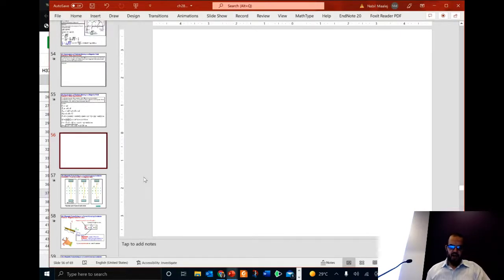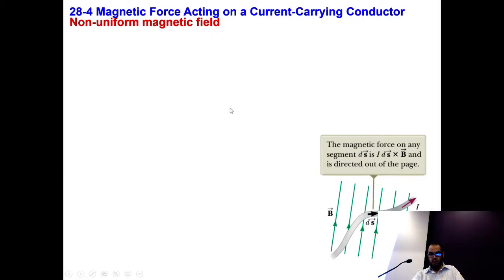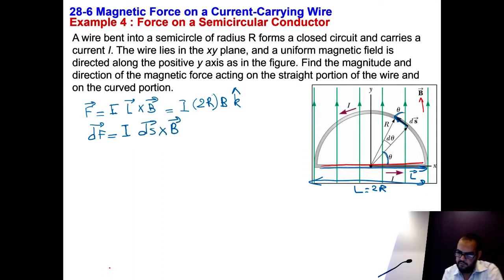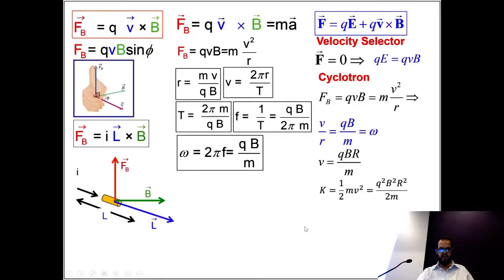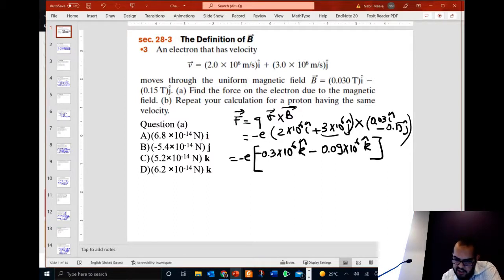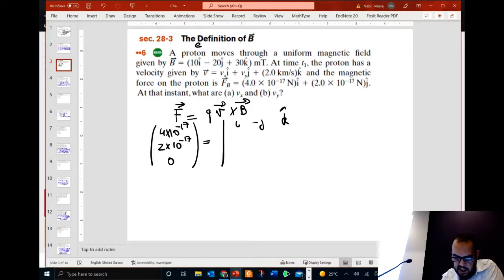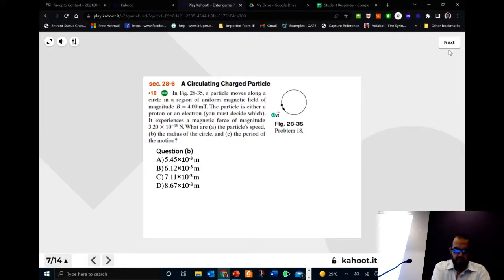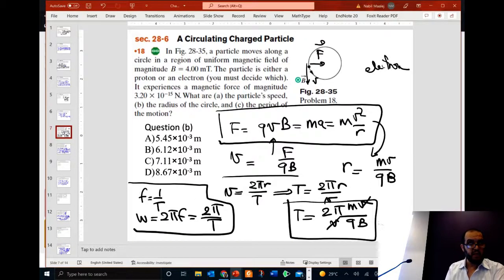Ch28 Lec4 and tutorial ((Magnetic Fields)